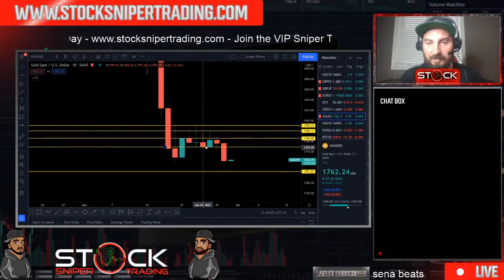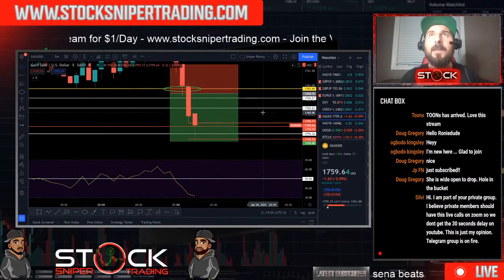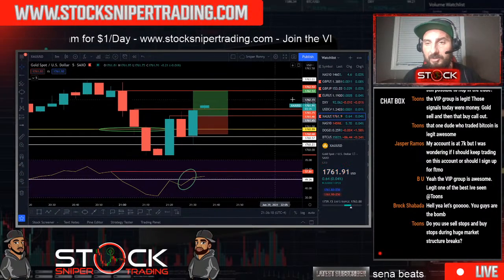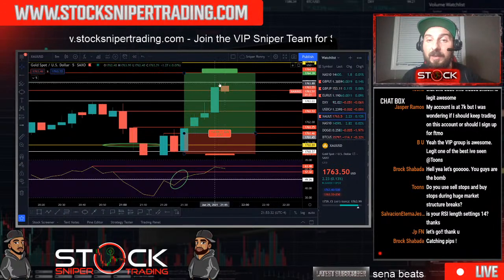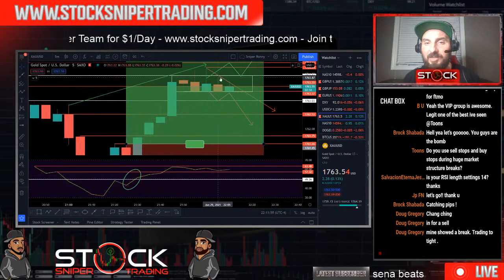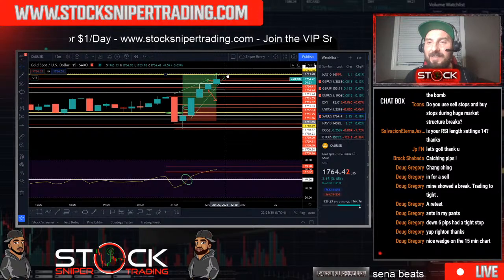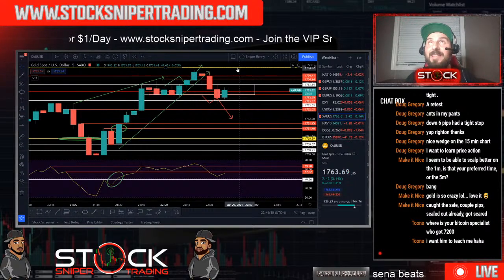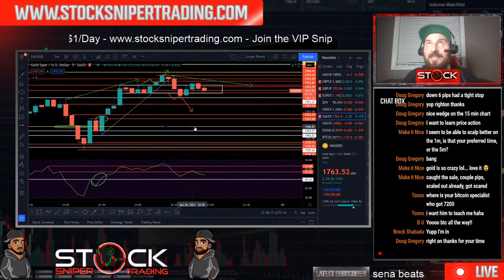Live Forex & Crypto Trading & Education - Tokyo Asian Session - Scalping Gold XAUUSD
Full Top Down Analysis, technical price action and candlestick analysis, chart patterns - we are price action scalpers on Gold, NAS100, US30, GBPUSD, EURUSD, Bitcoin, Dogecoin and many others